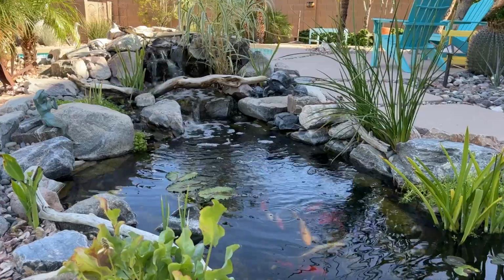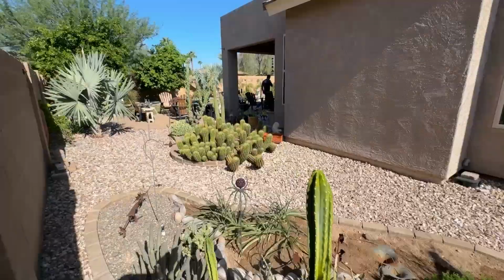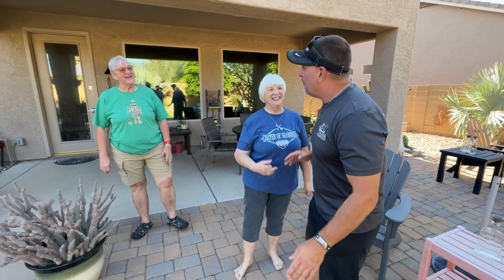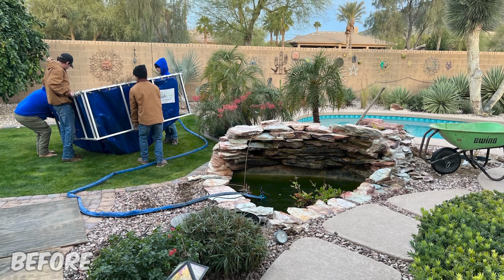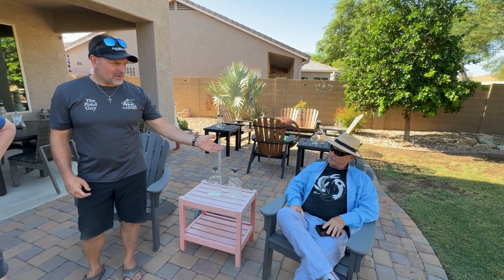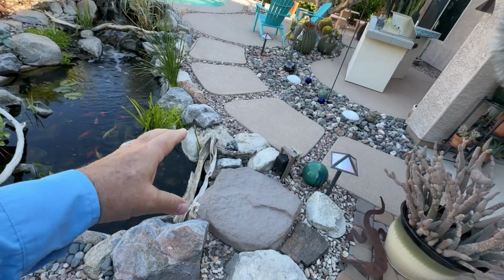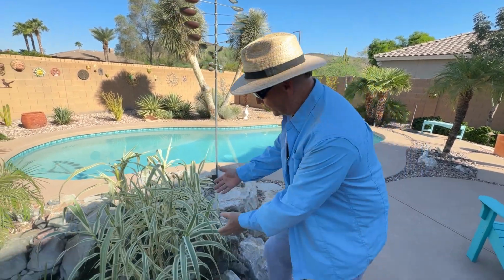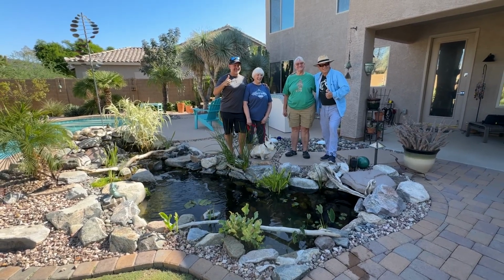Wonderful Backyard Pond, NO CONCRETE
I'm with CAC Paul Holdeman of The Pond Gnome @Pondgnome out of Peoria, Arizona to visit his customers and what he has created for them.